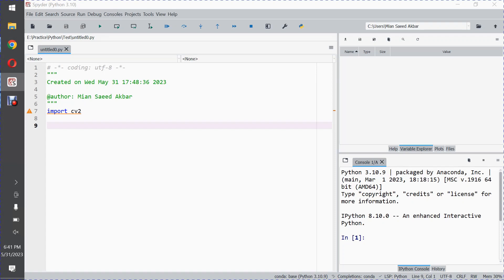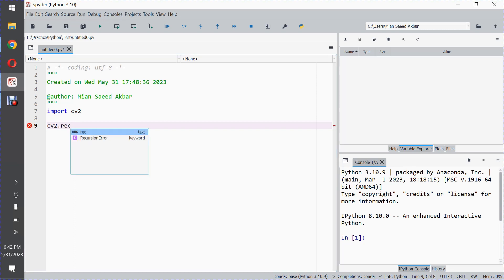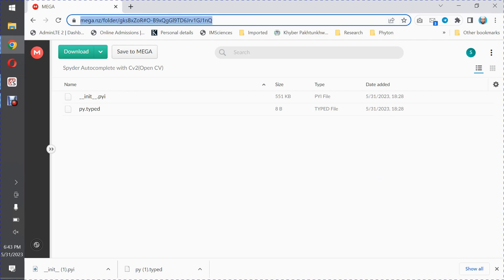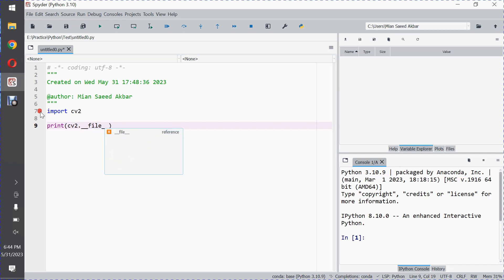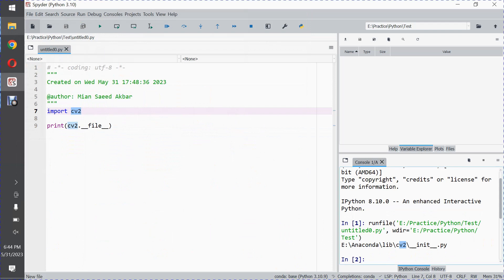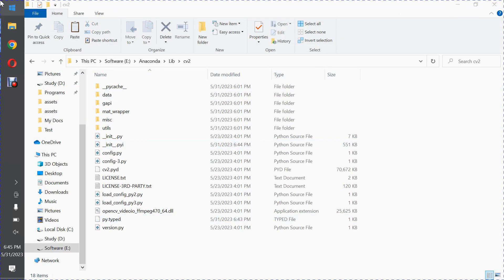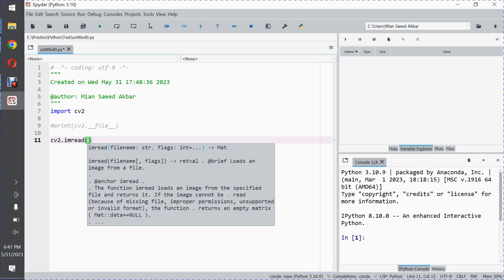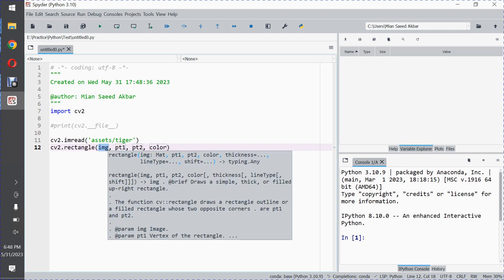[Solved] Spyder Autocomplete Problem (Python) | Spyder Autocomplete not working with OpenCV (Python)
Complete Web Design and Development Course (Concepts and Practical)

⭐️ how activate autocompletion in Spyder
⭐️ Spyder FIX Autocomplete does not work properly for OpenCV Anaconda
⭐️ How to solve Spyder autocomplete Problem using Python
⭐️ Code completion not working in Spyder
⭐️ Autocomplete not working in editor
⭐️ Spyder does not autocomplete local variables
⭐️ Spyder 5.0.1 Kite Autocompletion Issues Including Latency
⭐️ Anaconda Spyder Intellisense/Autocomplete